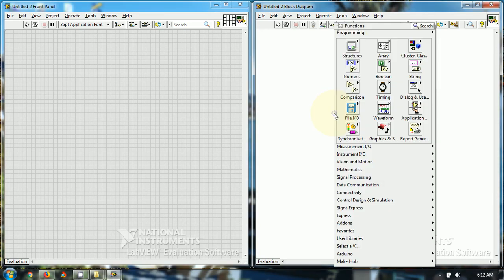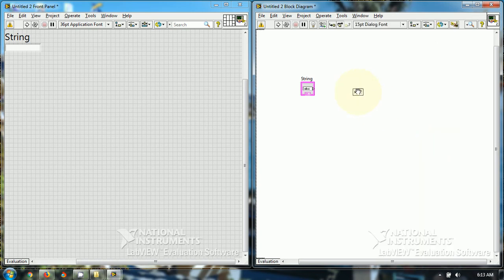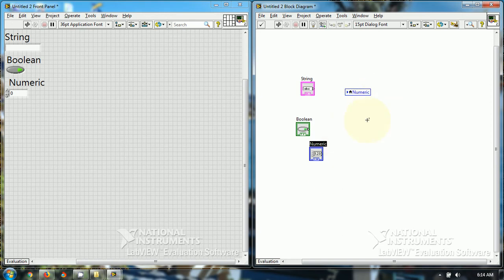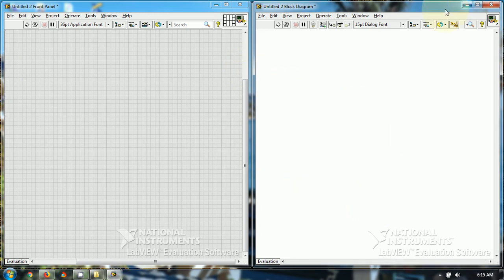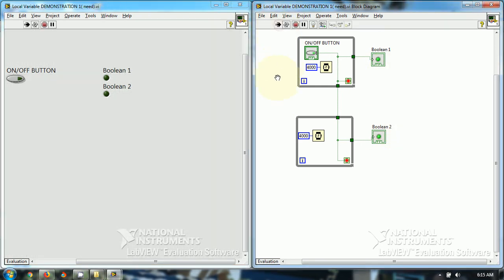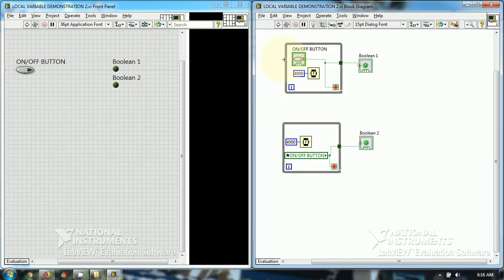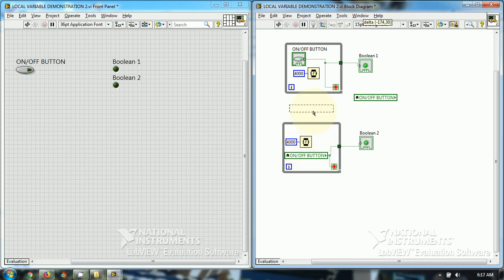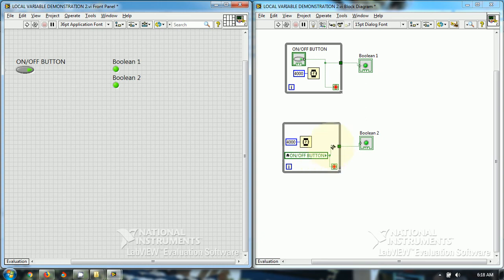How to use a Local Variable in LabVIEW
This videos tutorial describes the usage of a Local Variable in LabVIEW. It is also useful for CLAD EXAM Preparation.